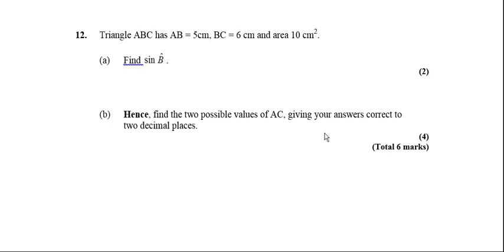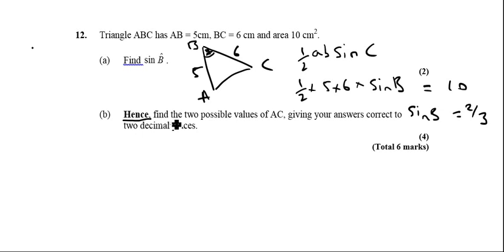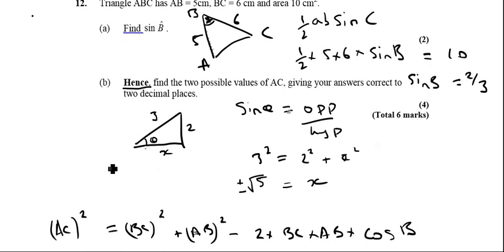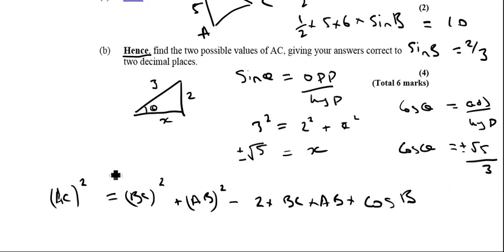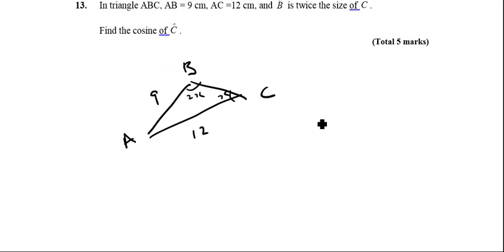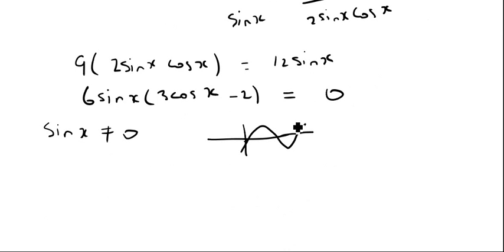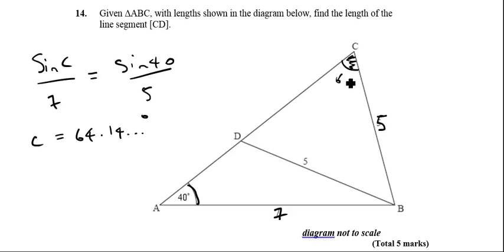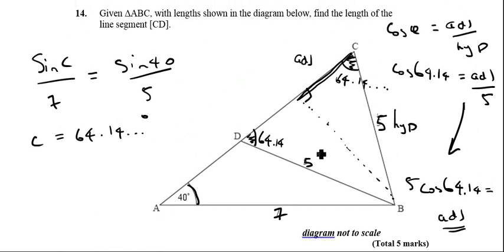IB HL and SL Maths Exam Questions - Non-Right Angled Triangles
Some IB Higher Level Maths past paper questions using the sine and cosine rule for non-right angled triangles.  Also suitable for SL Maths. Full playlists for all IB Maths content (HL, SL, Studies) at The British International School Phuket's